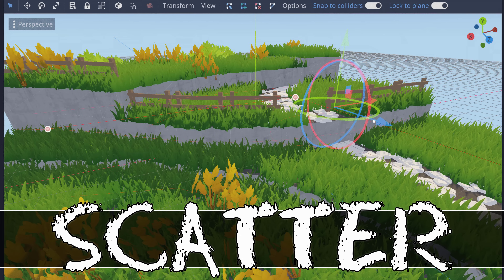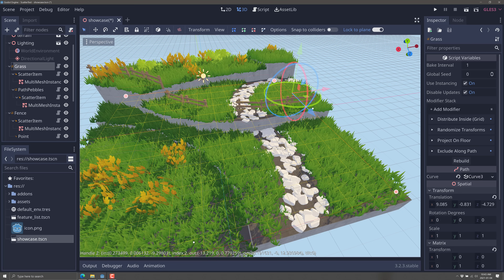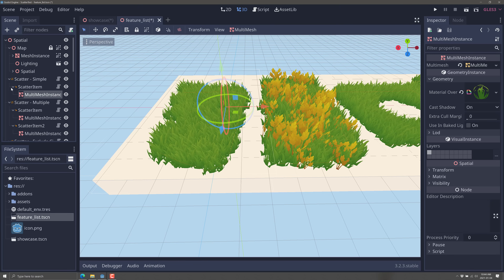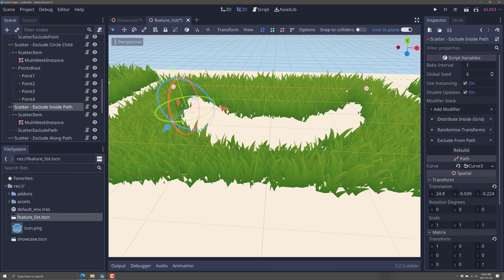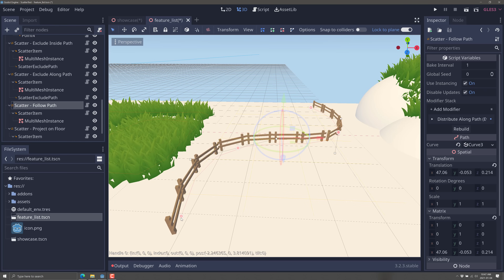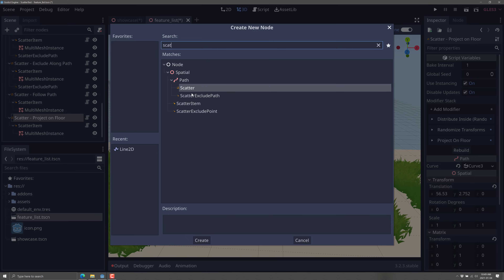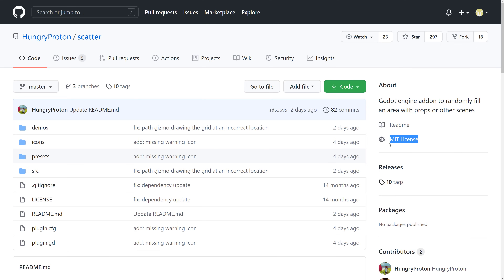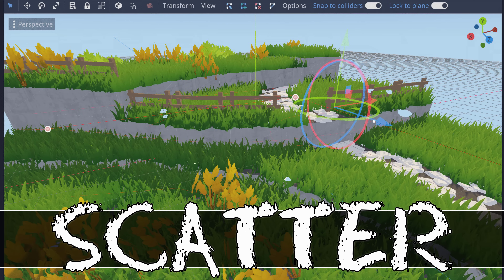Scatter -- A Must Have Tool For Godot Level Editors!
Today we are checking out Scatter, a powerful add-on for the Godot Game Engine that will make your level editing a heck of a lot easier!  Scatter makes it trivial to create paths, roads, grass, forests, etc in your Godot game.